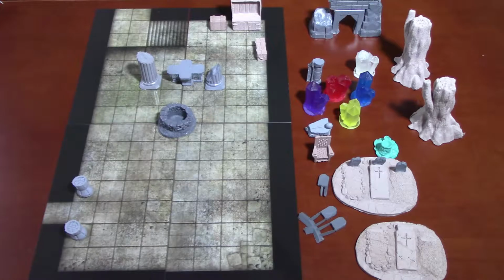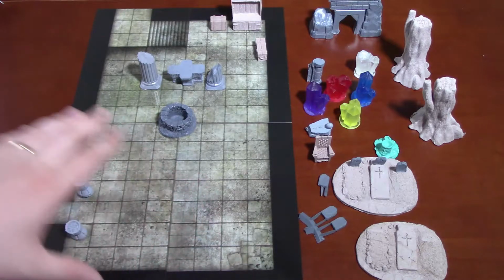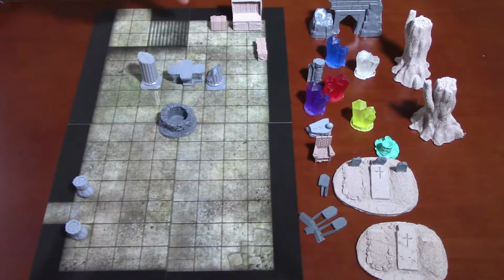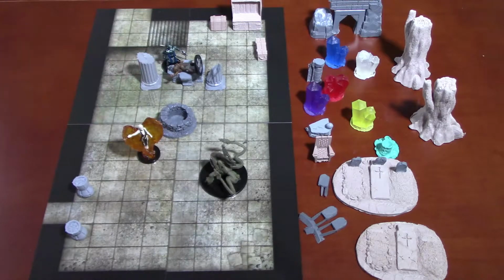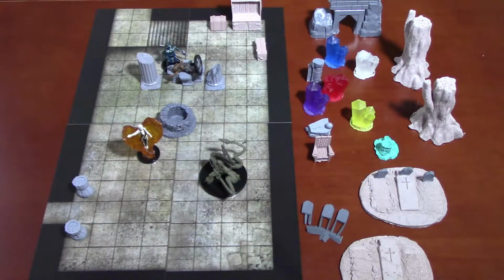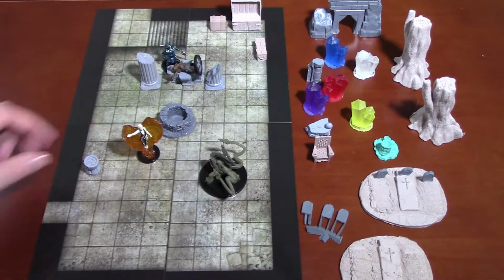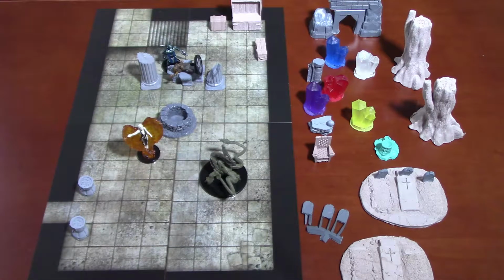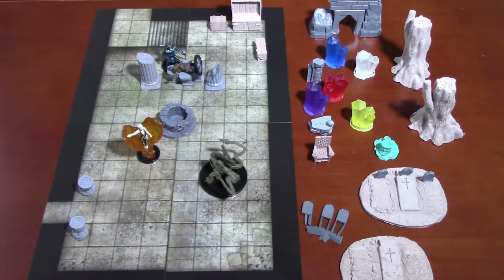Tiny Terrain Review with Strategywizard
Strategywizard Reviews Tiny Terrain, by Miniaturemarket.com.